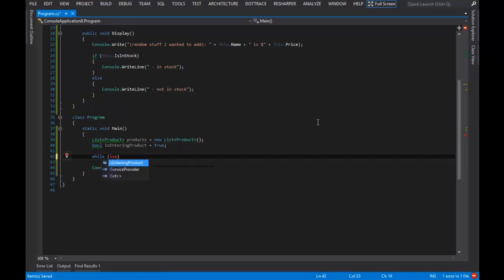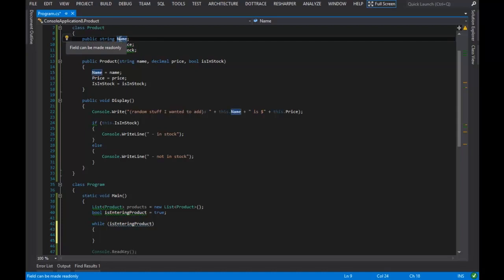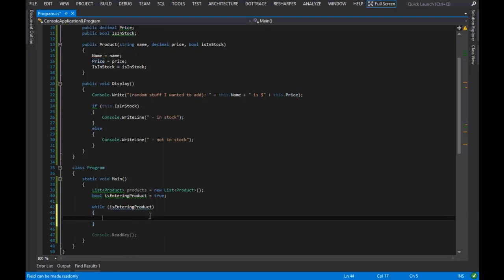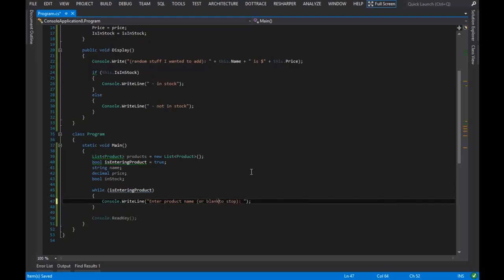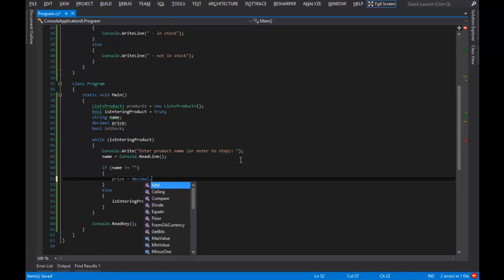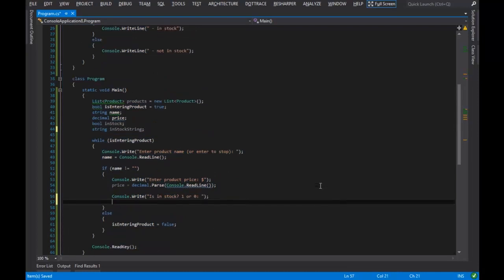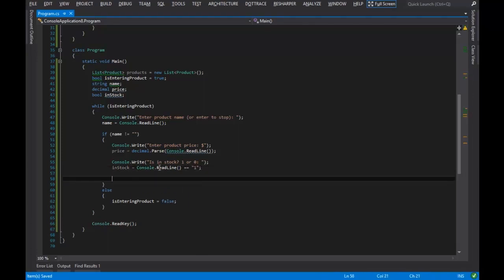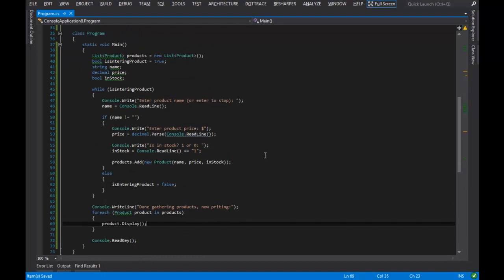🔴 Entering Products into a Program • C# Programming • C# Tutorial • Learn C#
This video clip:   Entering Products into a Program

00:00 - Intro
00:08 - Entering Products into a Program
04:24 - Outro